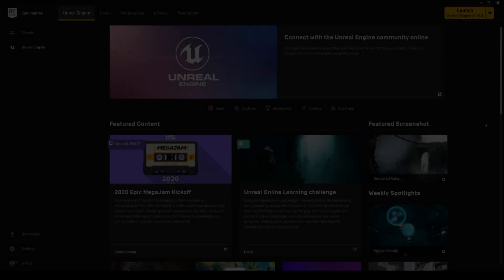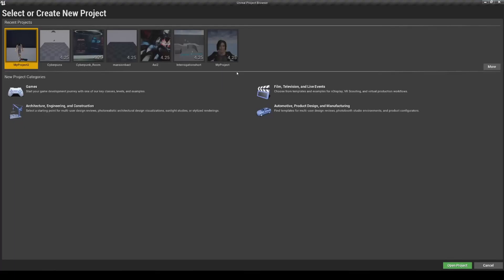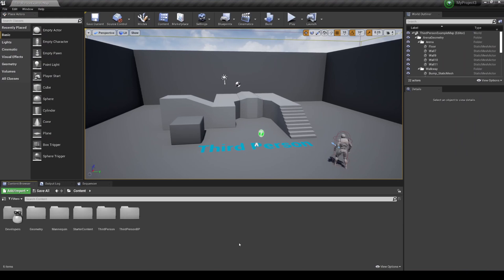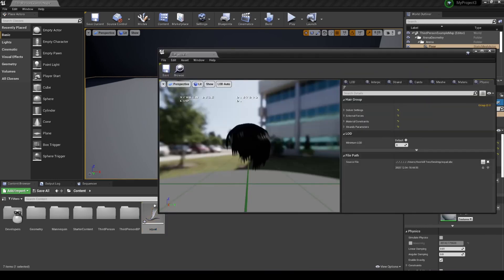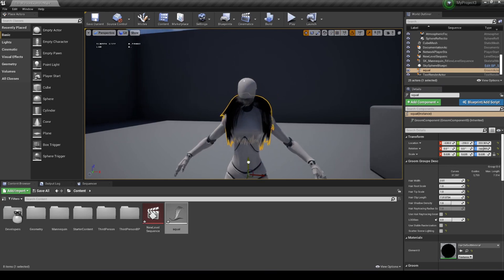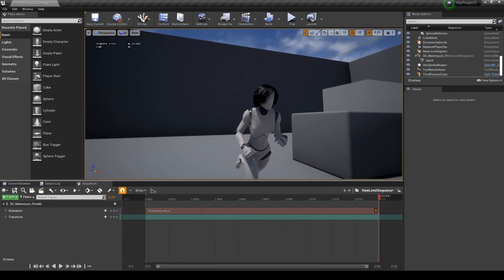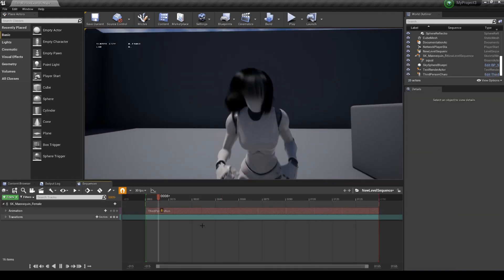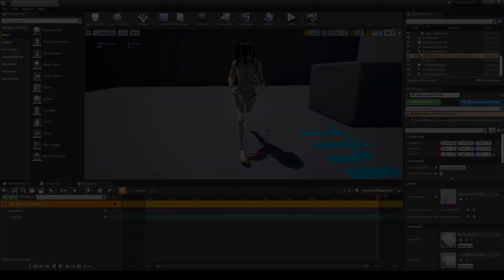Unreal Engine 4.26 Groom Tutorial